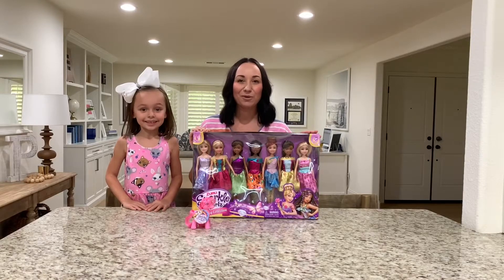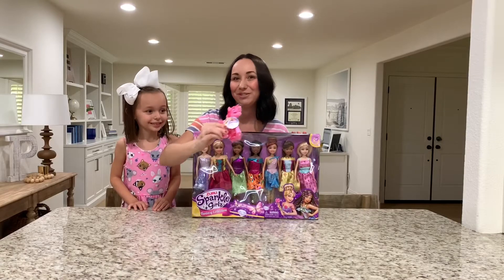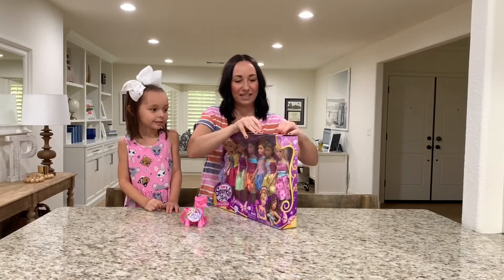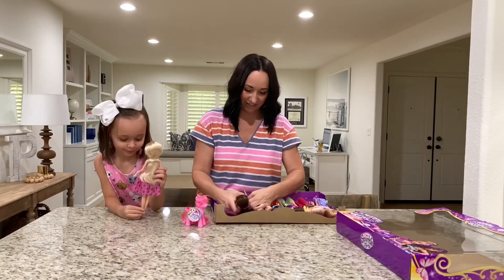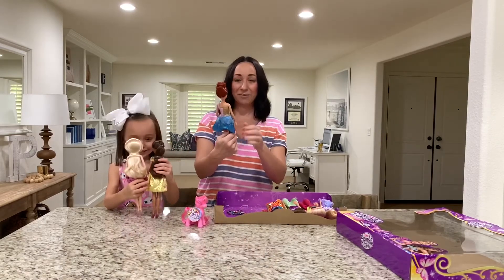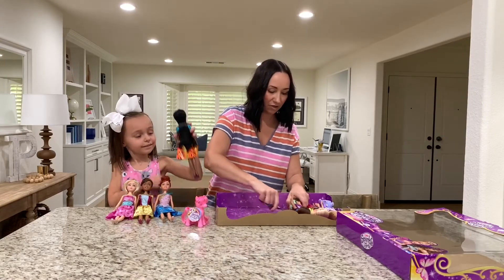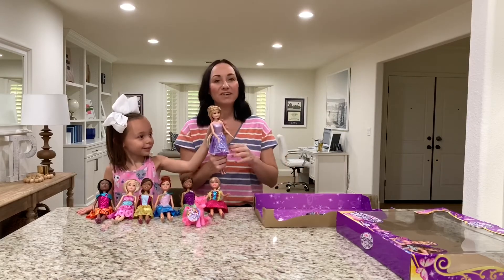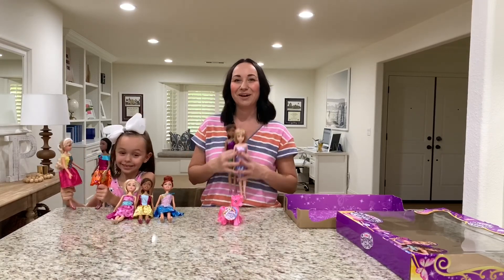Zuru Unboxing Sparkle Girlz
ZURU Sparkle Girlz set of 7 Princess Collection is the perfect gift to unbox! There are 7 unique and individual dolls to discover. Princesses inspire kindness & courage in the Sparkle Kingdom. They are kind, thoughtful and encourage others to believe in themselves. Believe in the magic of dreams! Outfit's are beautiful and detailed with sparkle and color. You can remove and swap with other Sparkle Girlz, as well as their shoes! Brush and style their dolls beautiful long soft hair, including a magical sparkle highlight! Doll's arms, legs & head move for extra imagination fun! There are so many ways to play, believe in your inner Sparkle!